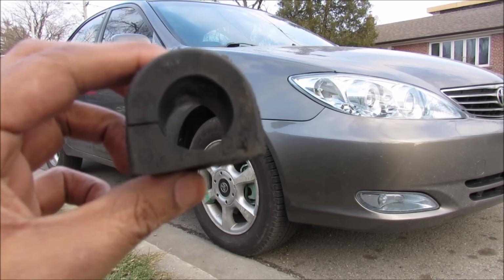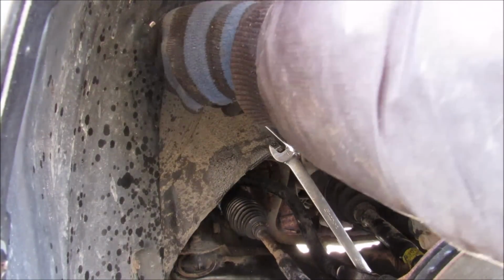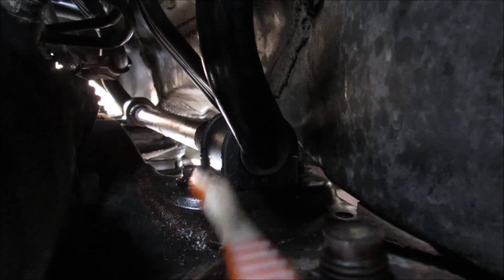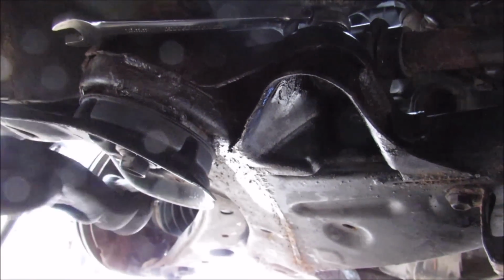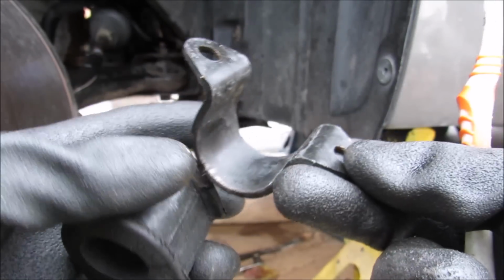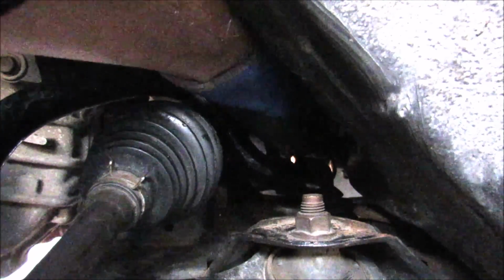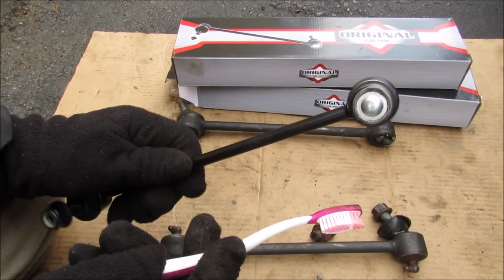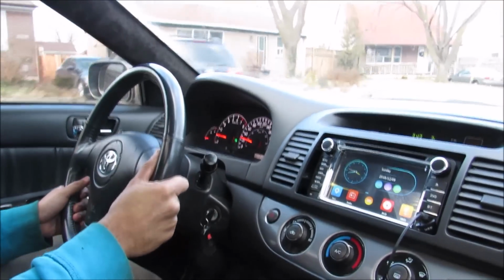How to Replace Sway Bar Bushings and Stabilizer Links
Here's how to replace the front sway bar bushings and stabilizer bar end links on a Toyota Camry.

Front end clunks over bumps are a common occurrence on many vehicles with worn suspension parts. The stabilizer bar end links have two ball sockets on either end which can wear out. Additionally the sway bar bushings, which attach the sway bar to the sub-frame can also enlarge, become dry and worn and cause the sway bar itself to have excessive play and clunk, knock, click or pop when the car is driven on a bumpy road.

To diagnose this, disconnecting the two sway bar end links and taking the vehicle for a test drive can narrow the problem down. This video is a step by step tutorial on to replace the stabilizer bar links and bushings on many FWD Toyota vehicles, such as the Toyota Yaris, Echo, Matrix, Corolla, Camry, Sienna, Highlander, Avalon, Solara and Lexus RX300, RX330, RX350, ES300, ES330 and ES350.

To replace the end links, two nuts are removed, one from the strut, and the other from the sway bar. Many times these nuts are seized to the ball pin and have to be cut off. A Mevotech Original Grade part was used as a replacement, which has a similar design as OEM.

To replace the sway bar bushings, the sub-frame has to be dropped slightly to access two rear bracket bolts. This is because the sway bar bolts on top of the sub-frame, but is underneath the body, not leaving enough room to back off the bolt. The front bracket bolt can be removed using a ratchet through the wheel well. A Mevotech Supreme bushing kit was used as a replacement.